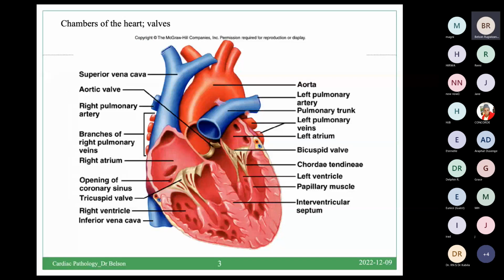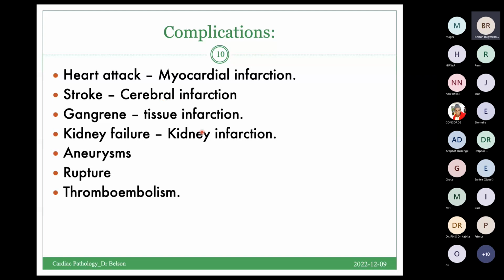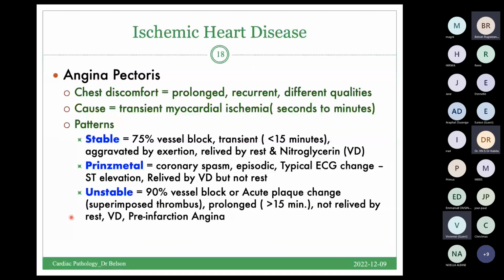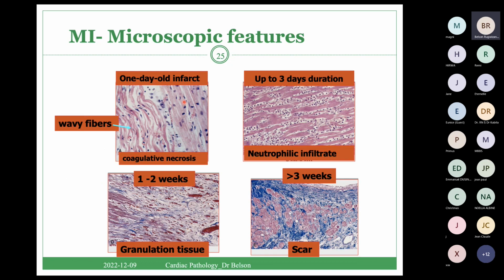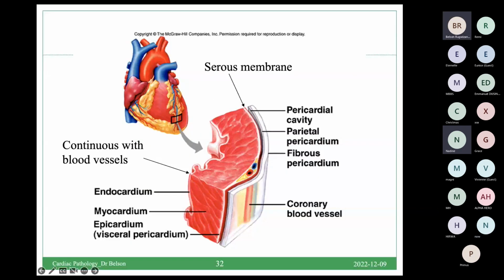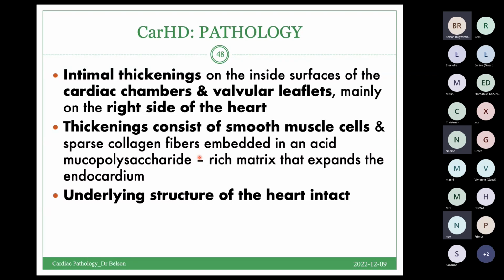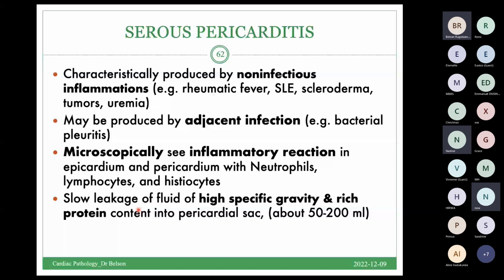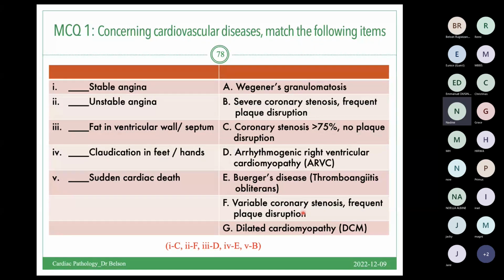CARDIOLOGY (PATHOLOGY) 9December 2022